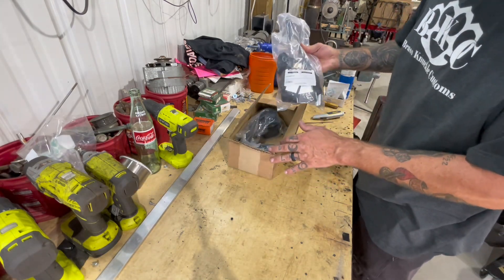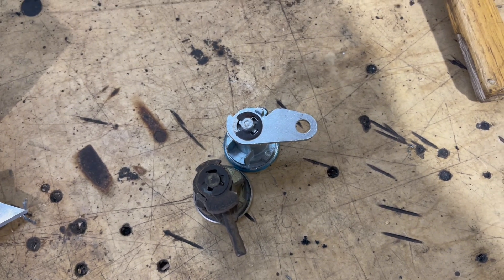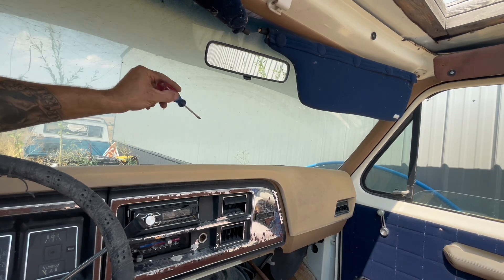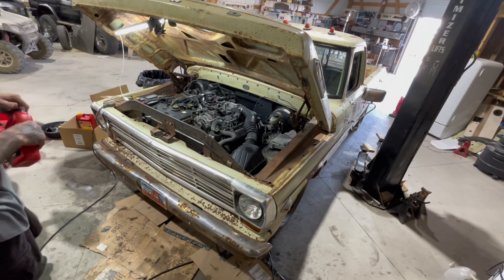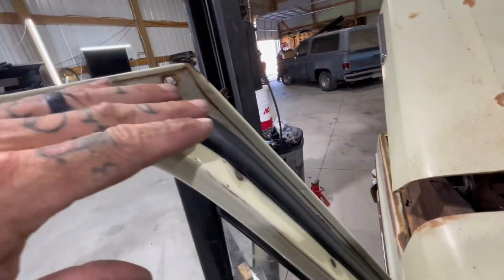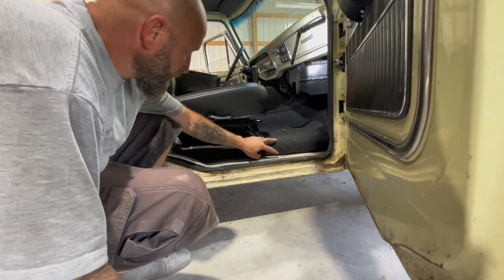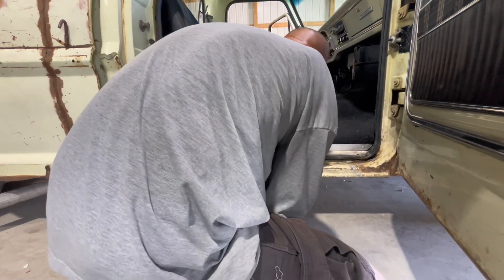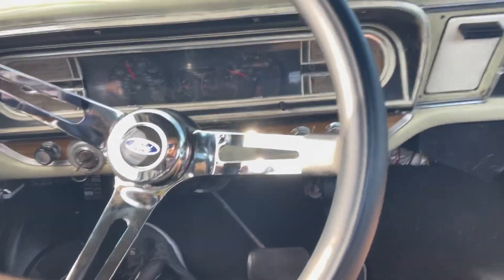69 F250 Crown Vic swap finally on the road. In time to give my buddy his last ride.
This video was a little longer to put out. In the middle of filming it my buddy passed away. He was an 8 year old American Bulldog. He was a good boy and a good friend. He will be missed.